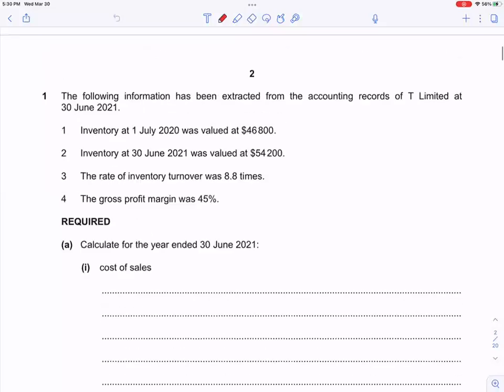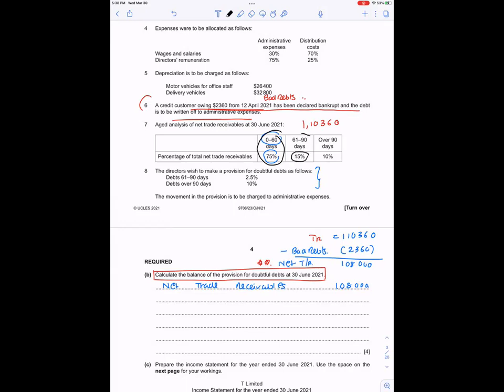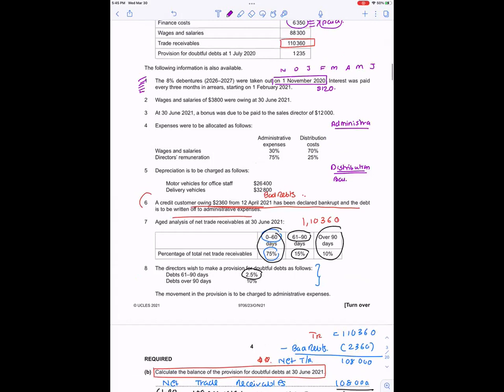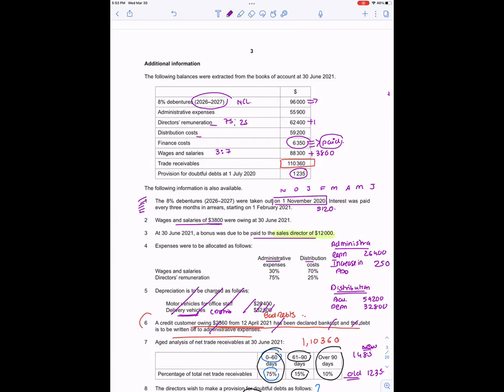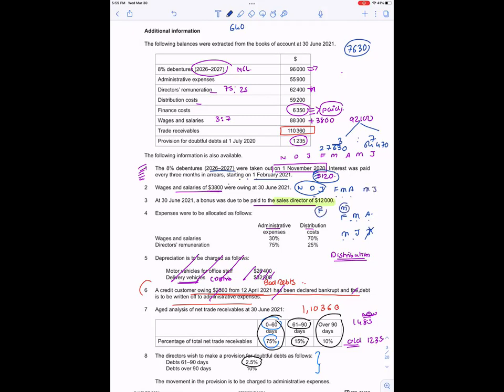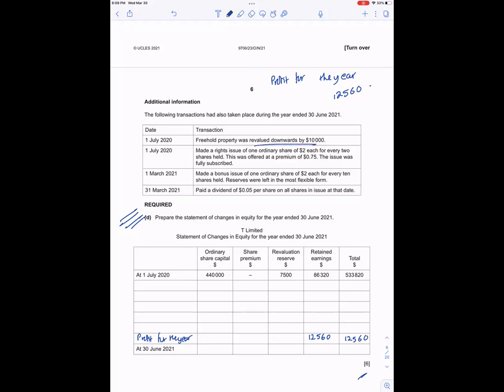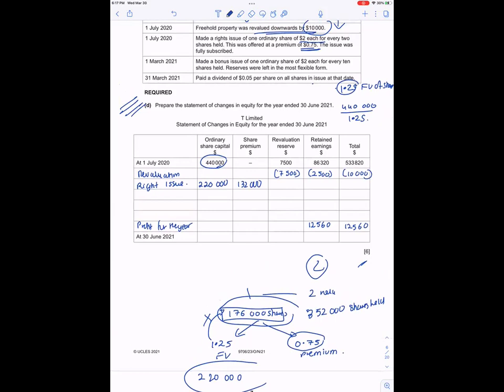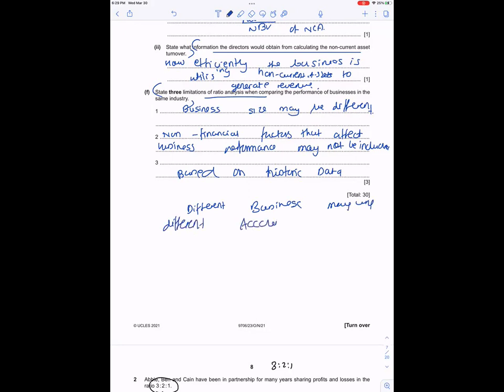9706 23 O N 21 Q1 income statement ias 1